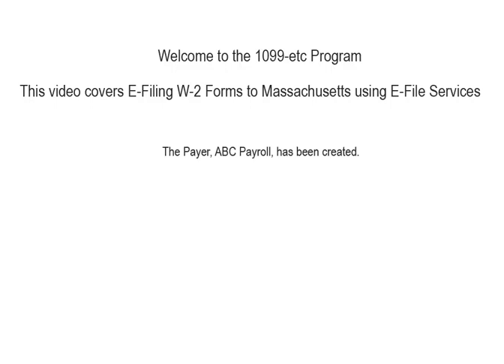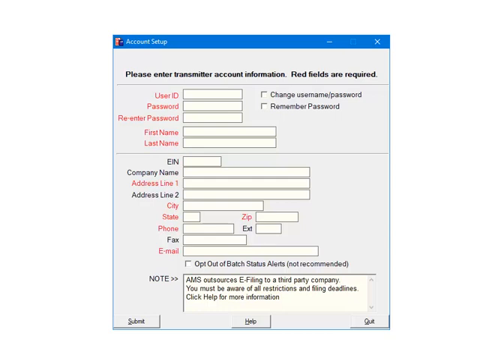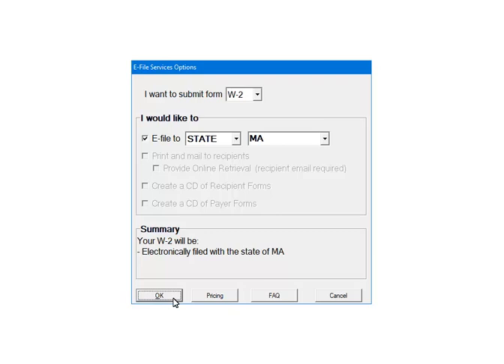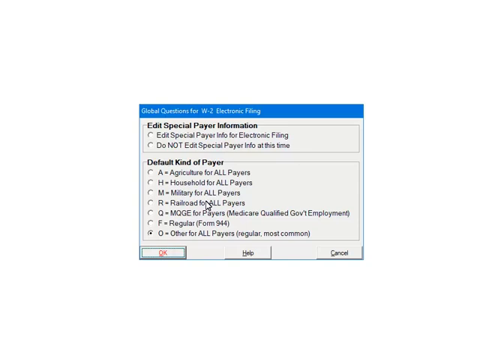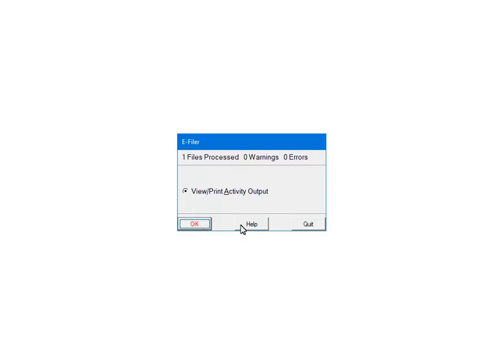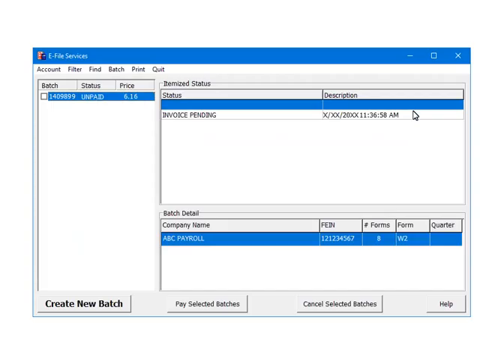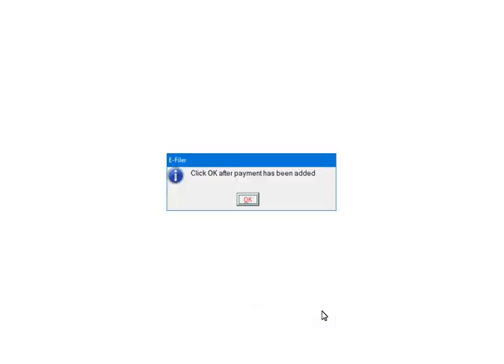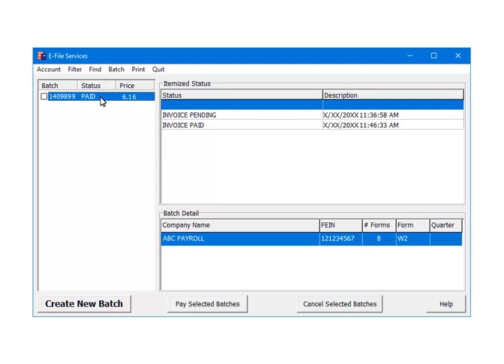Massachusetts - W-2 E-Filing Using E-File Services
This Tutorial will demonstrates how to E-File the W-2 forms to Massachusetts by creating a Batch and submitting the file to a third-party vendor.  Once the Batch is paid, the third-party vendor will submit the file to the State on your behalf.